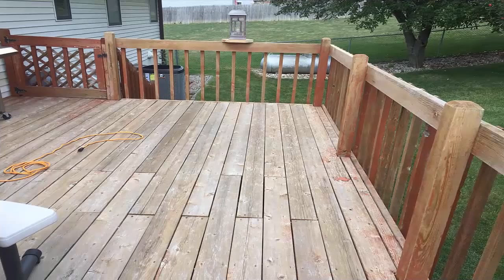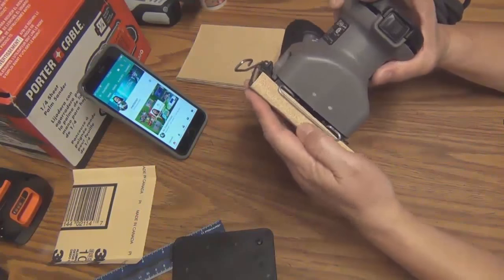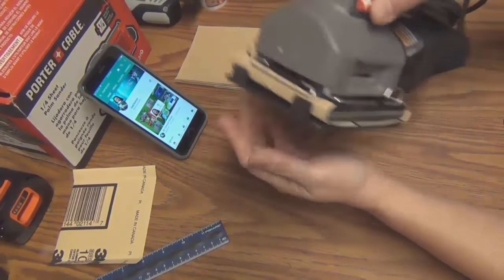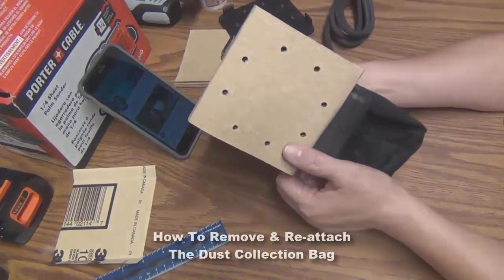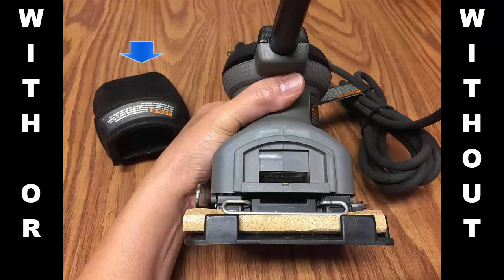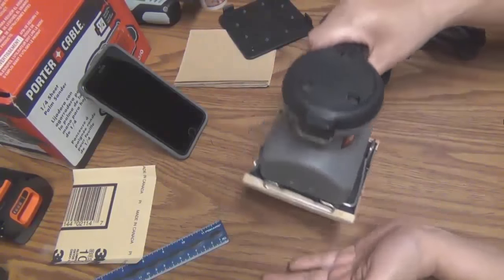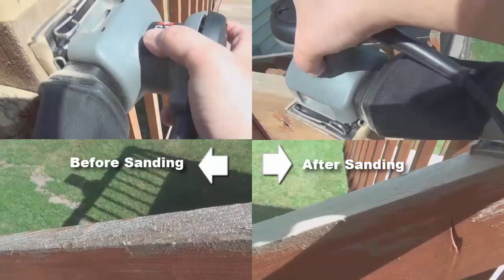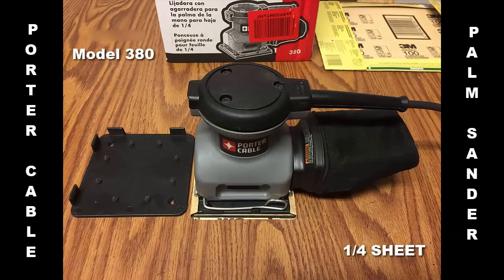Porter Cable 1/4 Sheet Palm Sander Model 380 | Unboxing, Operating How Tos & Review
Unboxing, Operating How Tos  and Product Review of Porter Cable 1/4 Sheet Palm Orbital Finish Sander Model Number 380 with 2.0 Amp motor that moves at 13,500 orbits per minute. The box contains an Operating Manual, a Sander with Dust bag, and a Sand Paper Punch. As noted in the box, this has a 3 Year Limited Warranty, a 1 Year Free Service and a 90-Day Money Back Guarantee.

Video Tracks/Time Stamp
0:00  -  1:18     Unboxing
2:12  -  6:30     Operating How Tos
2:45  -  3:11     How To Open The Paper Clamp Using The Lever
3:20  -  4:42     How To Insert The Sand Paper Into The Clamp
4:47  -  5:29     How To Perforate The Sandpaper With The Paper
                          Punch
5:36  -  5:48     How To Empty The Dust Collection Bag
5:50  -  5:59     With Or Without Dust Collection Bag Instruction
6:00  -  6:15     Problem With Dust Collection Bag With Dust Getting
                          Stuck In The Hole At The Back Of The Sander
6:20  -  6:30     On & Off Switch
7:35  -  9:43     Sanding The Deck Top Rail (Product Demonstration)

IMPORTANT NOTE:
If you need the Porter Cable 14 Sheet Palm Sander Model 380 MANUAL in PDF format, go to:

PORTER-CABLE 380 1/4 Sheet Orbital Finish Palm Sander

Amazon Influencer (Store ID: mercedesfogel-20)
➔ Joined  Amazon Influencer on March 19, 2024